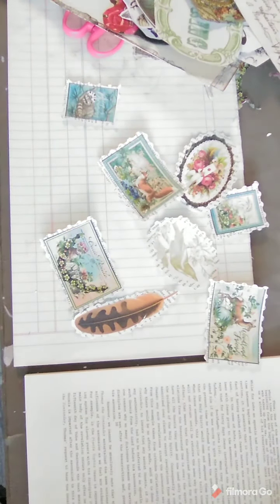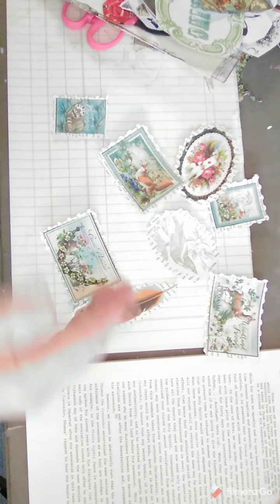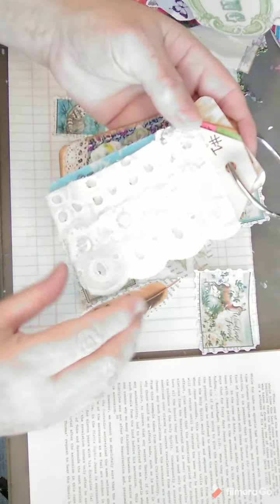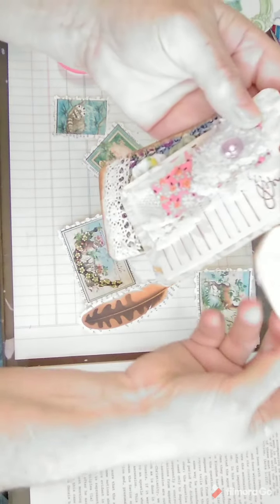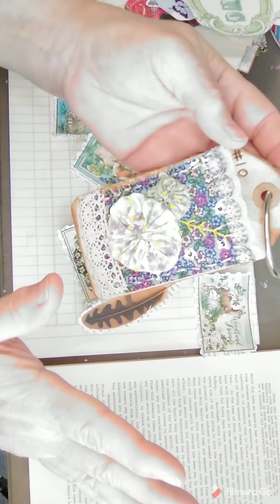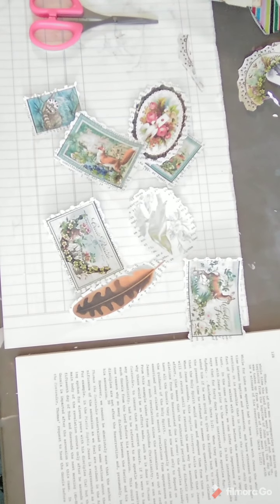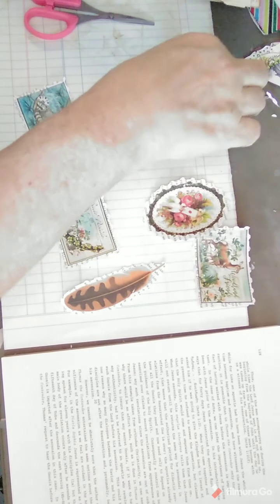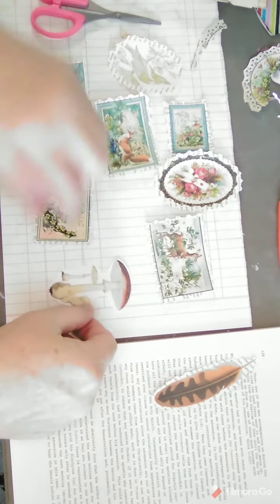#52 tagshannemade challenge and faux stamp making for journals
today I show you what I have finished and a little faux stamp making. Sorry my video cut off at the 10 minute make.  Happy crafting everybody!!